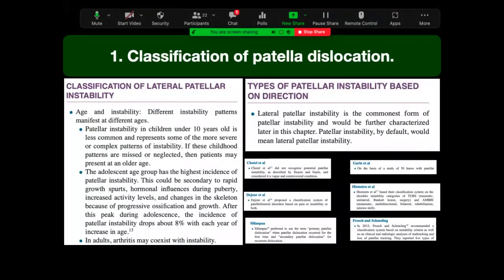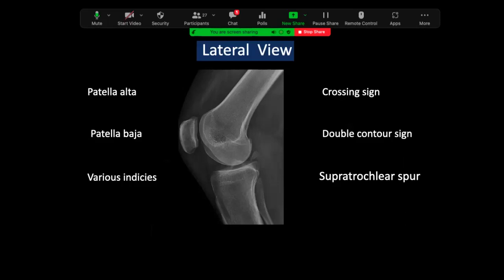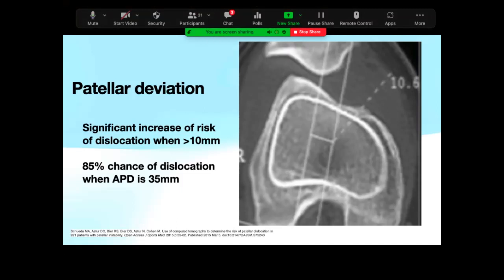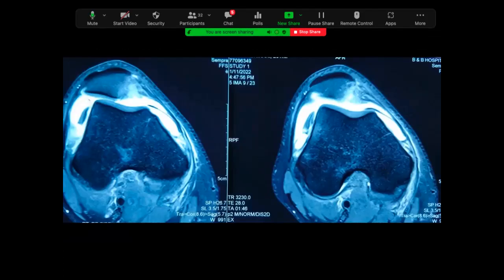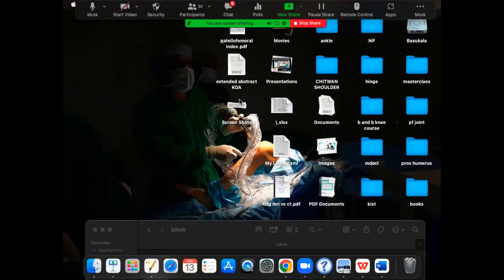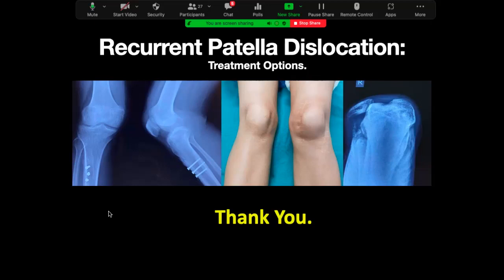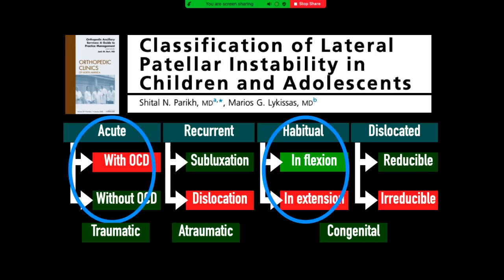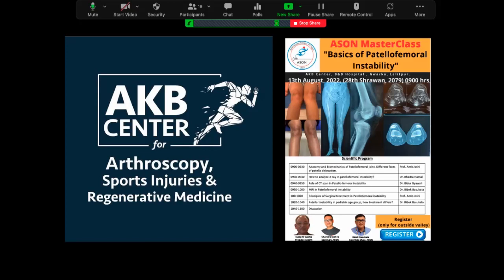ASON Bimonthly Masterclass :Patellofemoral joint masterclass